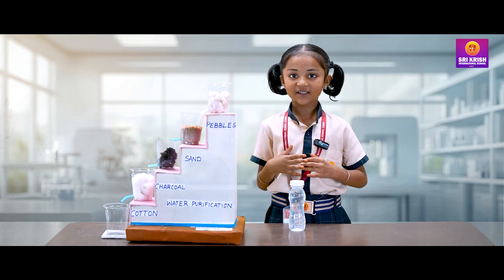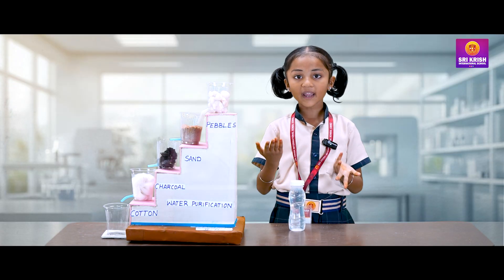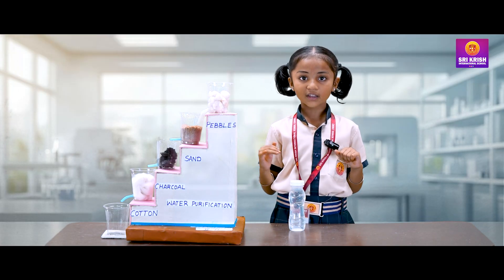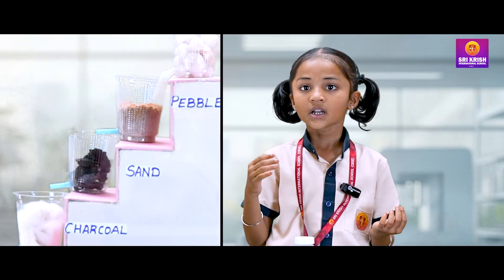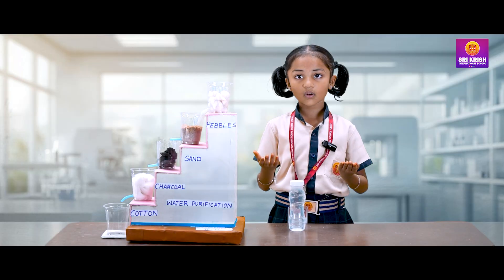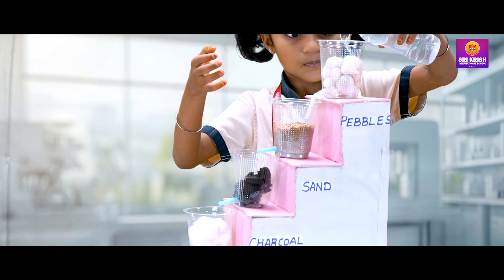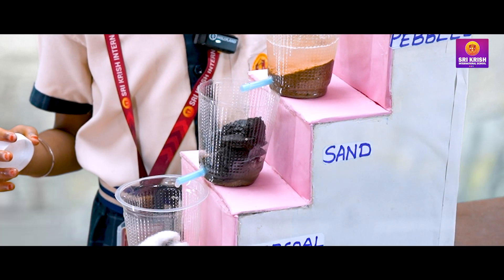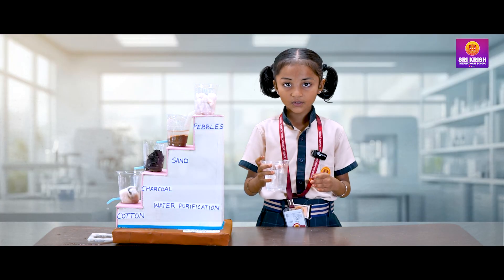Grade 2 water purification out 1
💦 Clean water, the natural way! Our experiment shows how powerful nature can be.
LET EVERY
CHILD SAY,
“YES, I CAN”

Sri Krish International School a leading international school in CHENNAI affiliated to Central Board of Secondary Education (CBSE) for children aged 2 years to 18 years, is premised on the principles of inclusive education where we believe that every child has strengths to build upon, interests to share and experiences to honour. We strongly believe that children’s education should be an enabler to reinvent their innate abilities, hone their skills and build their dreams.

We at Sri Krish International School adopt

* Concept of blended learning that combines Modern,
teacher-to-student lessons

* Concept-based education
with technology as the learning outcomes

TODAY’S CHILDREN ARE
TOMORROW’S LEADERS

FACILITIES

*  SMART CLASSROOMS AFFORDABLE FEE STRUCTURE
* ACTIVITY BASED VALUE EDUCATION
* TRANSPORT FACILITIES WITH GPS TRACKING
* WELL EQUIPED LABS FOR ICT, PHYSICS, MATH, CHEMISTRY, BIOLOGY,  LANGUAGE & ROBOTICS

SKI GROUP OF
INSTITUTIONS
Kovur | Angadu | Rathinamangalam

Kovur
1/191 A, Rajiv Gandhi Nagar,
Kundrathur Main Road,
Kovur, Chennai -600128.
Tamil Nadu, India.

Angadu
1/85, Bajanai Koil Street,
Angadu, Redhills, Chennai - 600 067.
Tamil Nadu, India.

Rathinamangalam
No-155/2A2, Kanniamman Nagar,
Rathinamangalam, Chennai, Tamil Nadu 600127